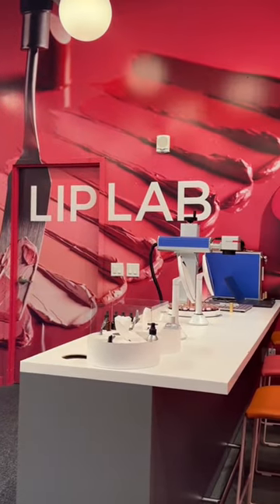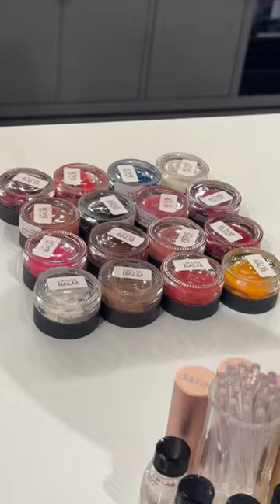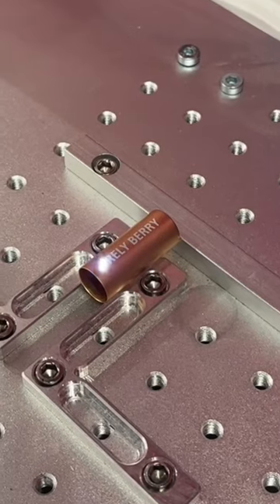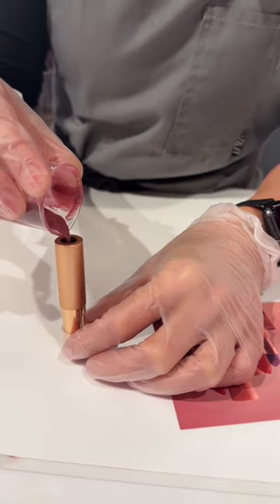CREATING MY OWN CUSTOM LIP BALM 💄🔬